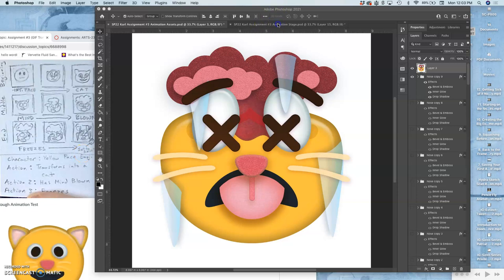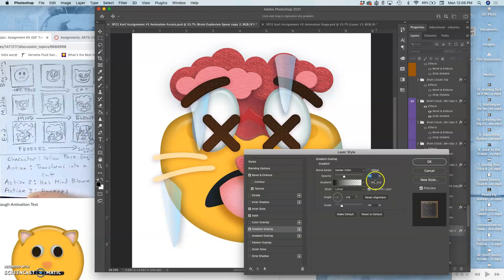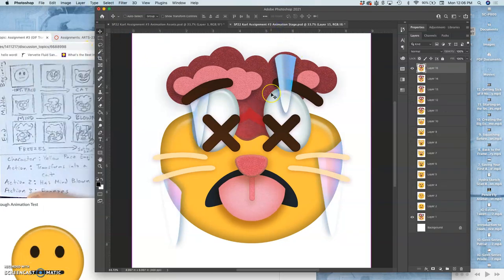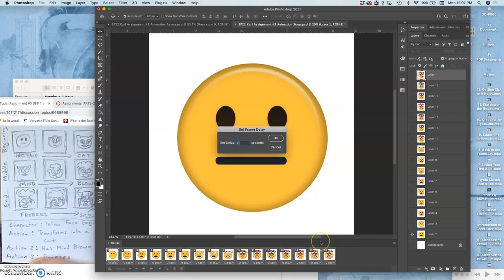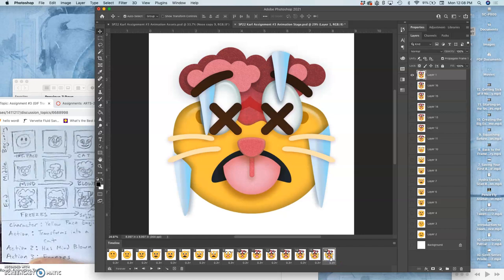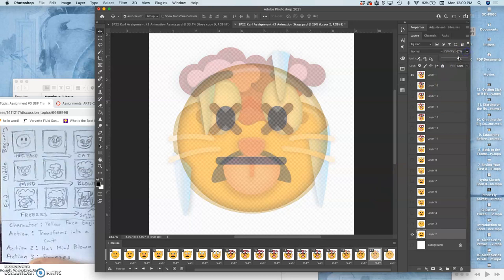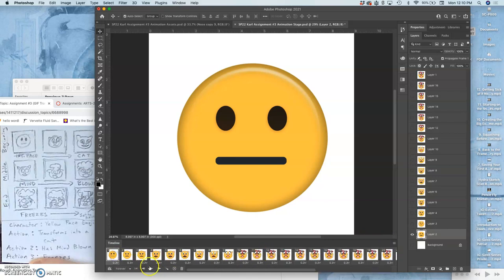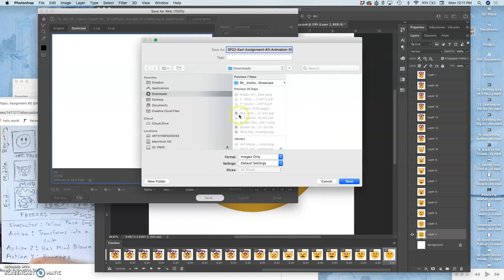13 Final Animation Test with All Keyframes